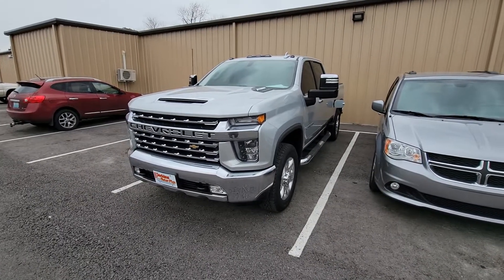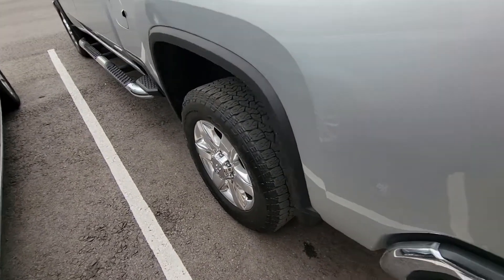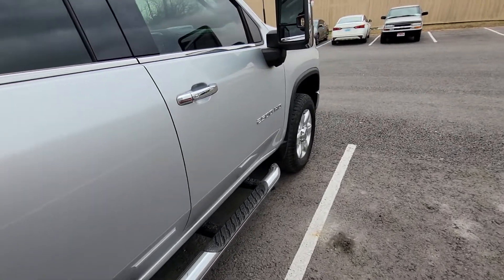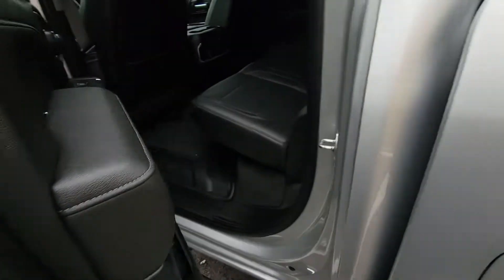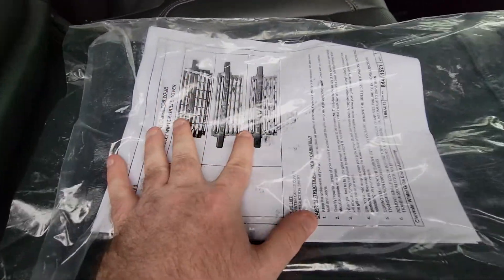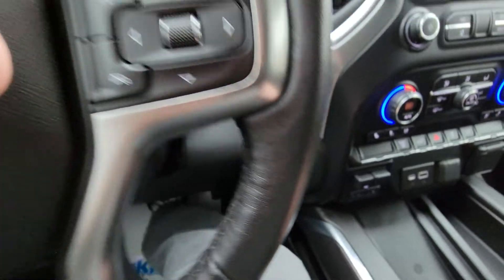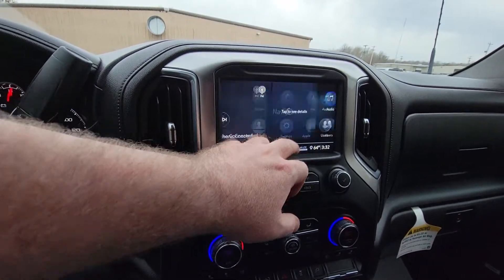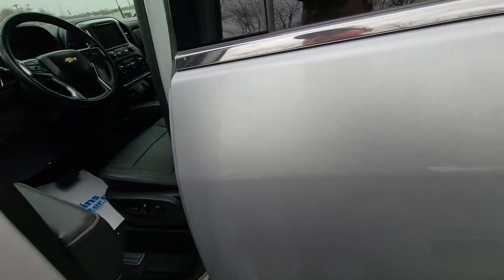347751 - 2020 Chevy Silverado 2500HD LTZ - Silver